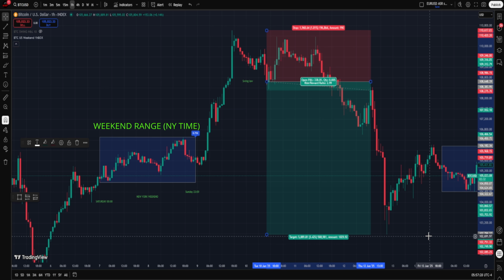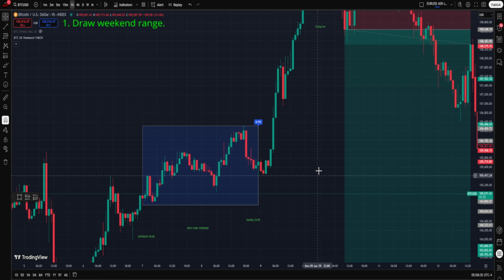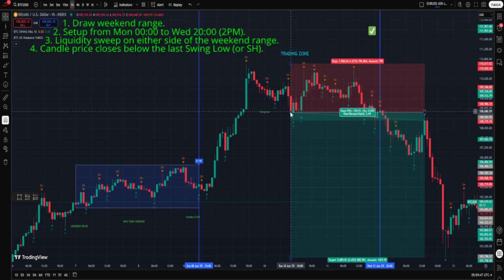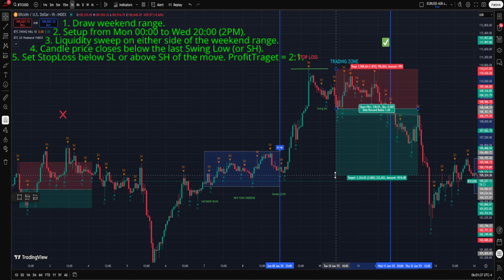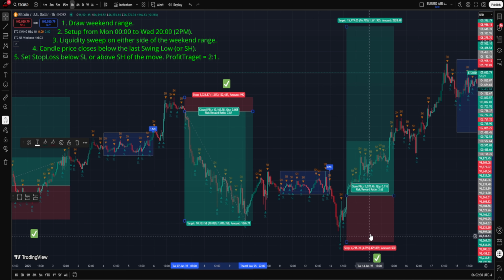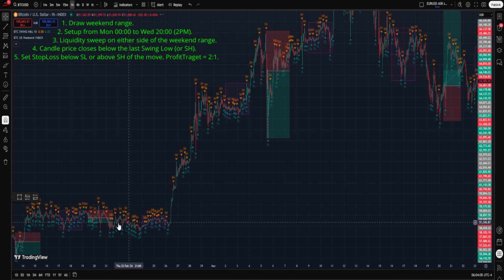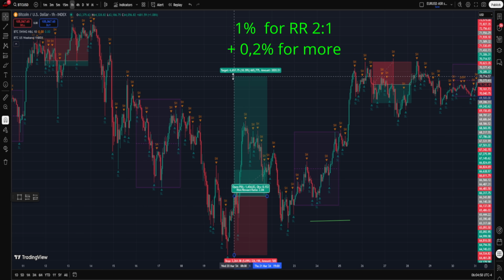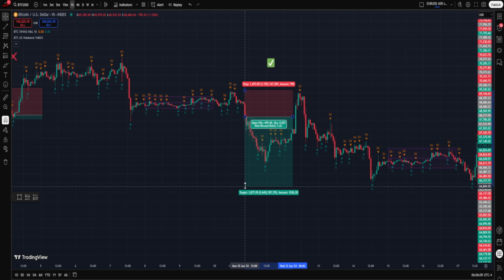Bitcoin Fakeout Strategy That Works Every Week | 2R+ BTC Setup Explained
Trading Methodology & Analysis Archive

This video serves as a historical record of my trading methodology. I focus on mechanical execution, price action, and capital preservation. This channel is now a permanent archive of my research and documentation.

📊 TRADING FRAMEWORK

    Strategy: Pure Price Action, Liquidity Analysis & Statistical Edge.

    Risk Management: Capital preservation first. Strict stop-loss, no DCA.

    Philosophy: Math always wins.

📖 PROJECT NOTE
This channel is no longer active and does not endorse any proprietary trading firms or external services. These videos remain online strictly as a historical record of my market research.